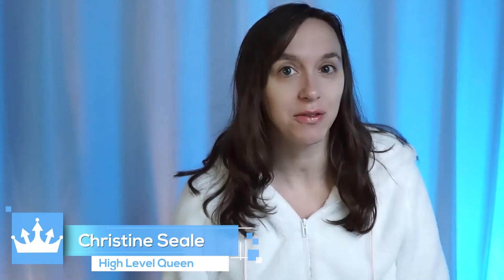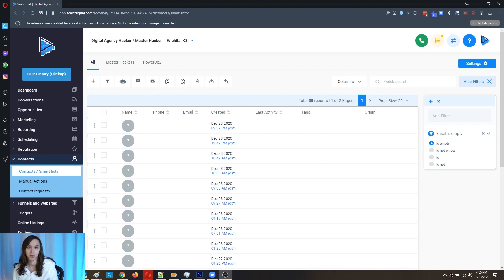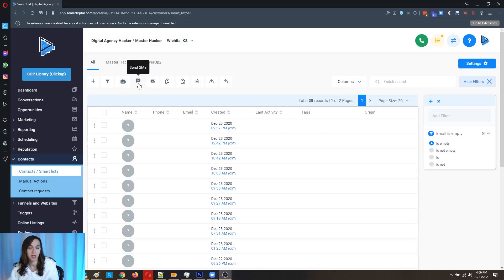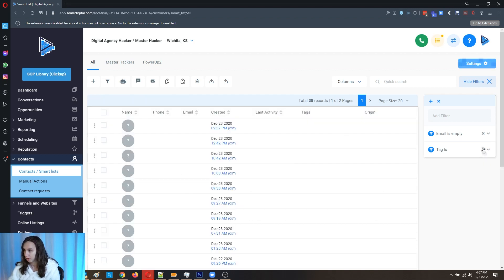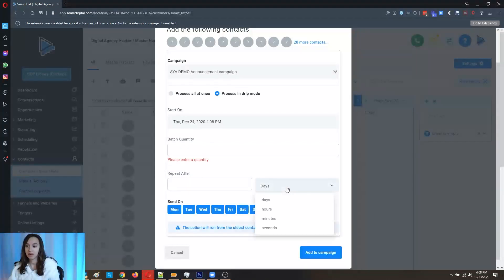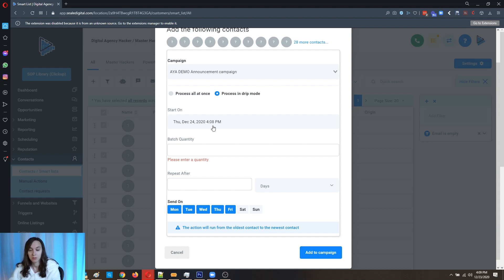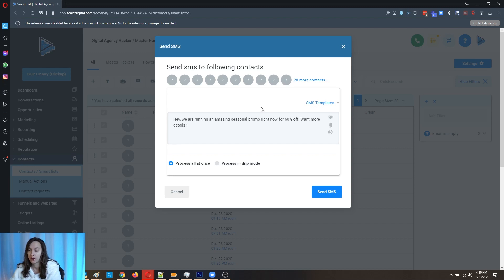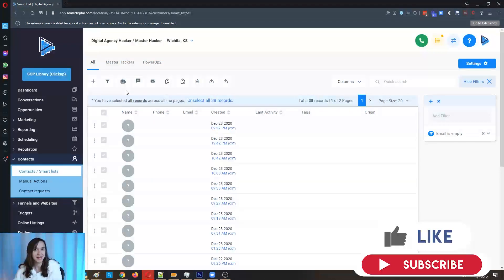How to Use New Bulk Actions in HighLevel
Exciting news, BULK REQUESTS are not needed! How to use the new bulk actions straight from your smart list! **SHOW MORE**

👉Get a free One Click Agency Template + Free Pro Course by using my link! ($497 VALUE) 👉

Replace the 100's of tools you use with ONE software. The quick & easy way to set up Highlevel bulk actions in 5 minutes or less with ONE CLICK for free!

0:00 Intro
0:35 Overview
01:41 Filter
02:31 Add to campaign
04:00 Send SMS
04:43 Send Email